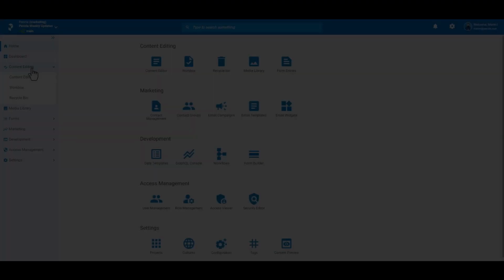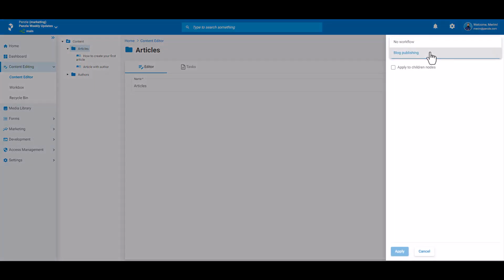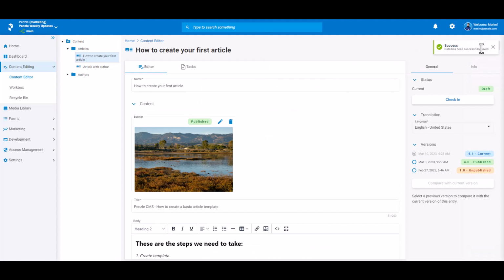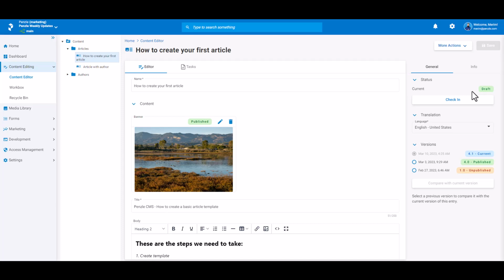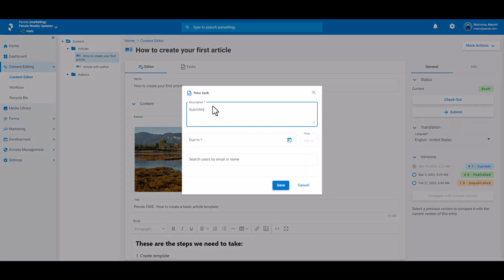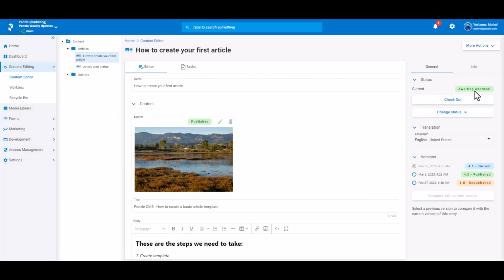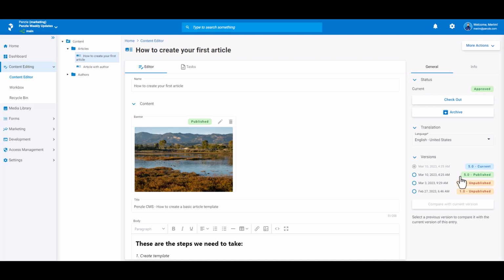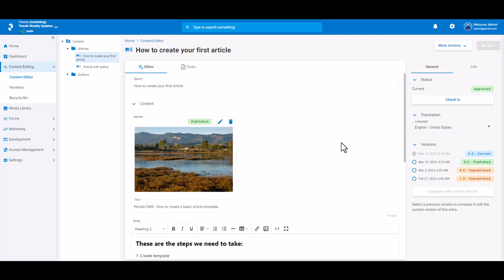Using Workflows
Master the use of workflows in Penzle CMS to streamline your content management process! This in-depth tutorial delves into the essentials of implementing and managing workflows for enhanced collaboration and efficiency.